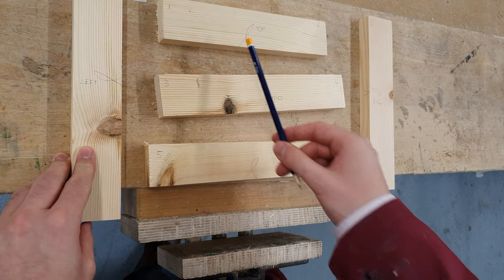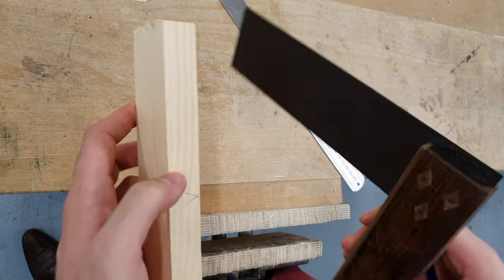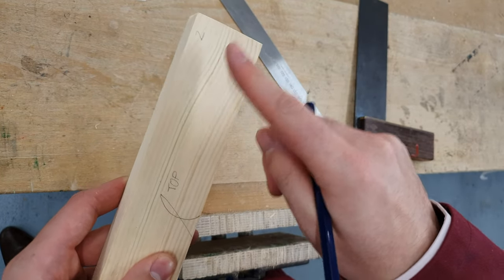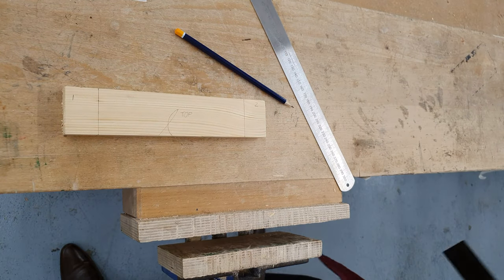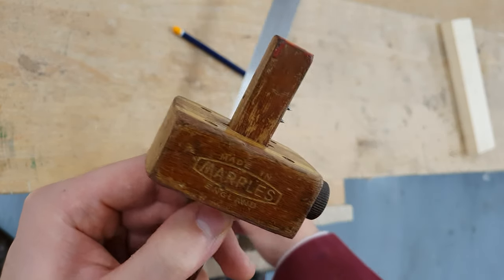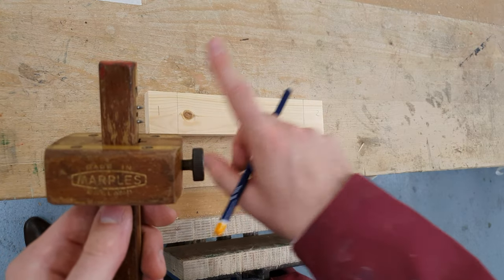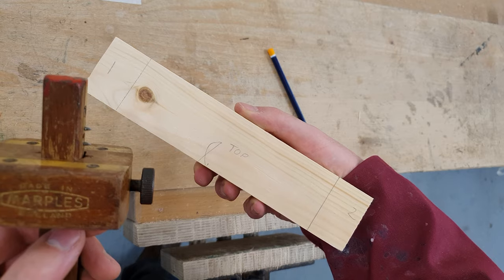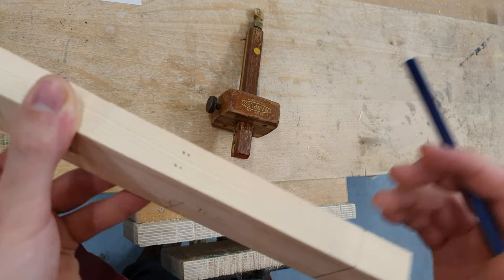Pot Stand Project - Lesson 2 - Marking Out a Mortice & Tenon Joint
How to mark out the haunched mortice and tenon joints for the Pot Stand Project.